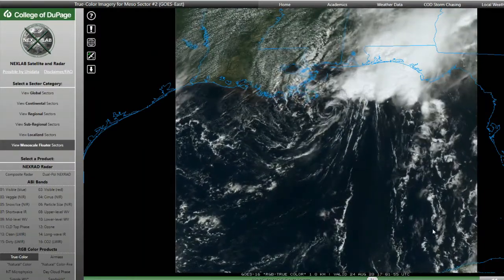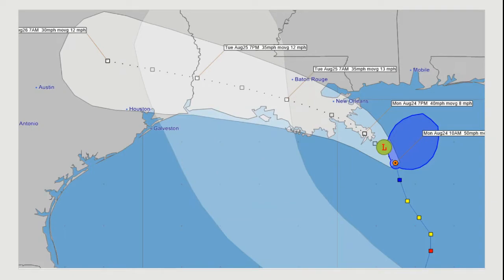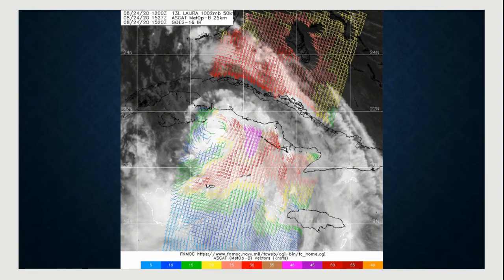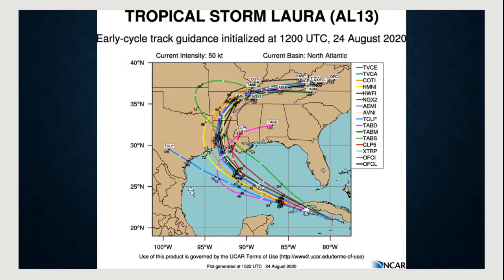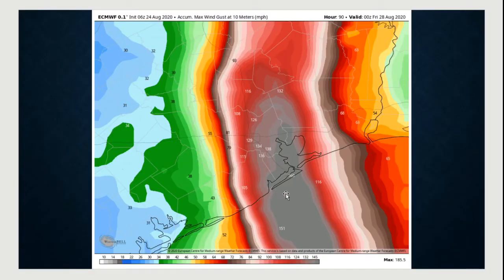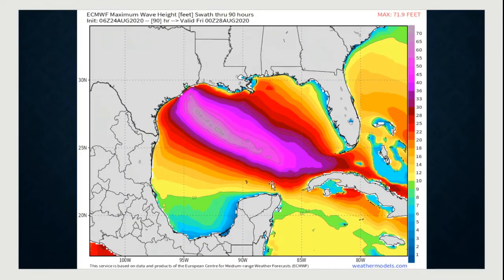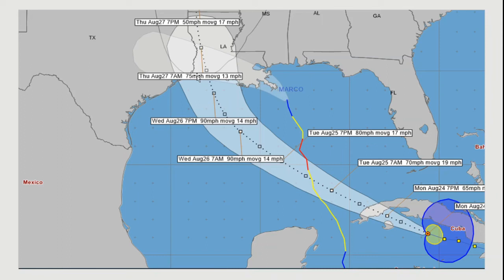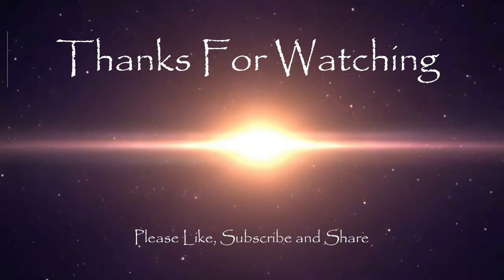Laura – A Mid-Afternoon Update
Agape Life-Cast: Laura and Marco Updates for August 24th, 2020 – Mid-Afternoon Updates